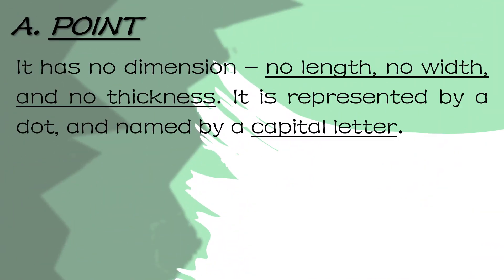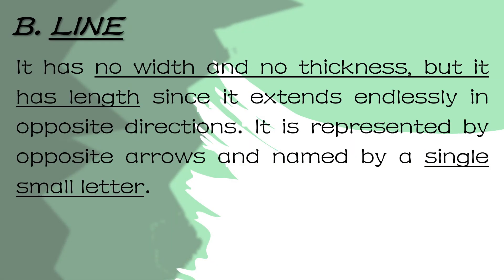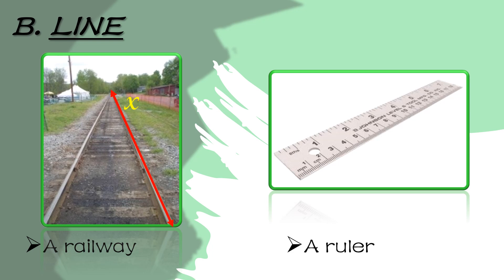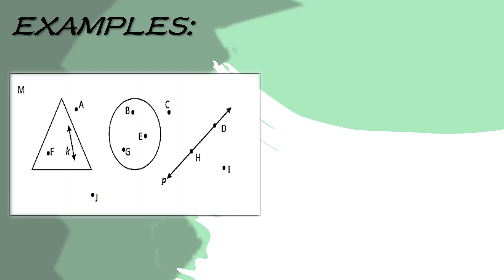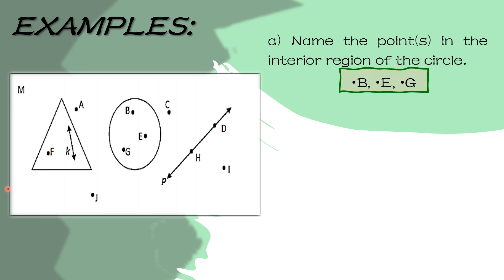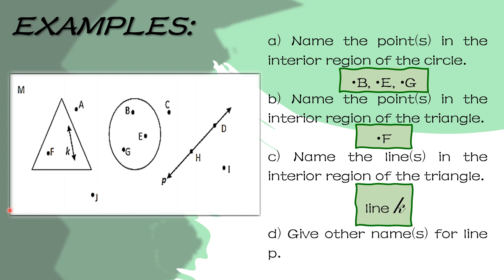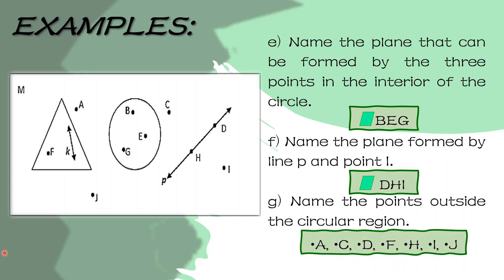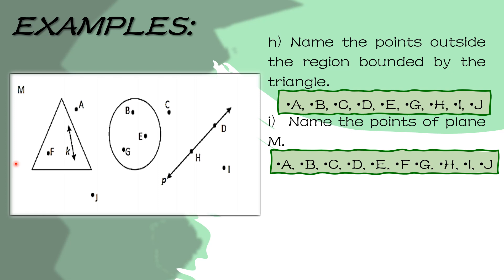Undefined Terms in Geometry (Grade 7 - Lesson 1) | TAGALOG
In this video, you will learn about the Undefined Terms in Geometry. It also includes the different examples on how to determine the point, line, and plane on a given figure.

I hope this video will help you with your lesson.